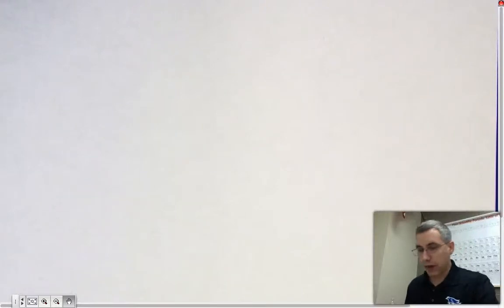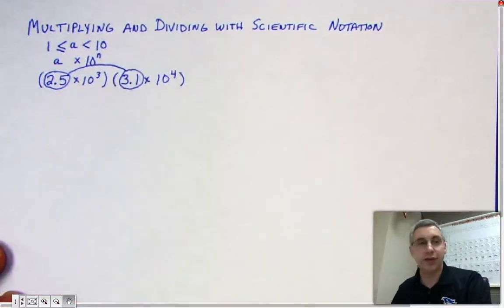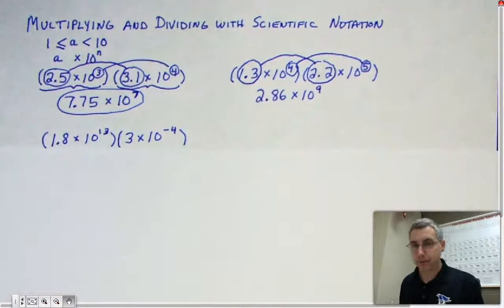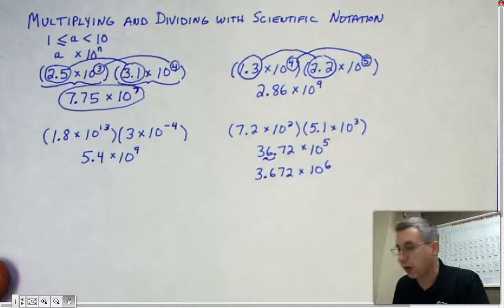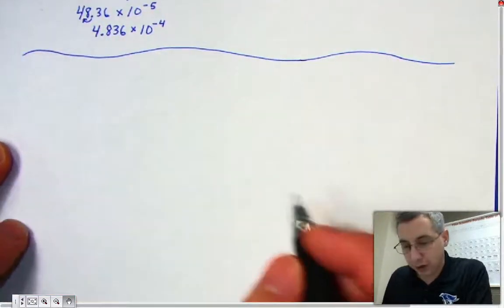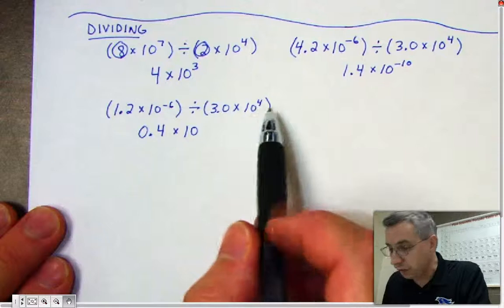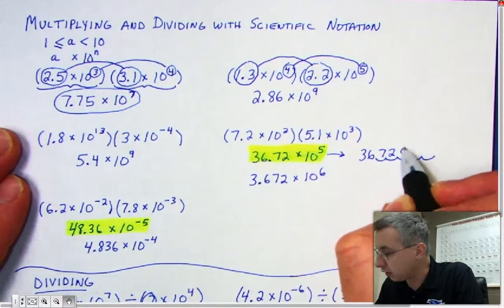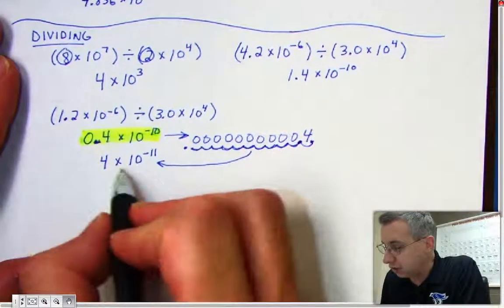How to Multiply and Divide Scientific Notation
This video explains how to multiply and divide numbers written in scientific notation.  It also explains how to correct your answer if it is not in the proper form for scientific notation.